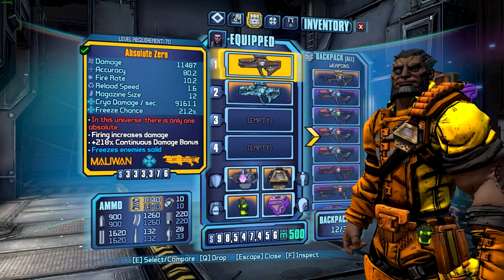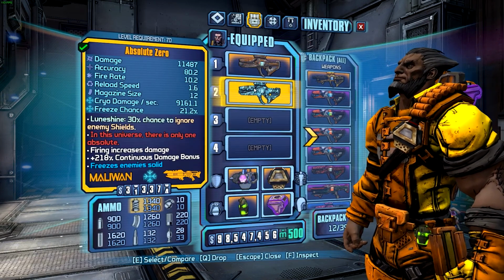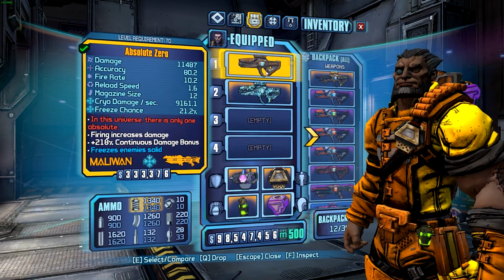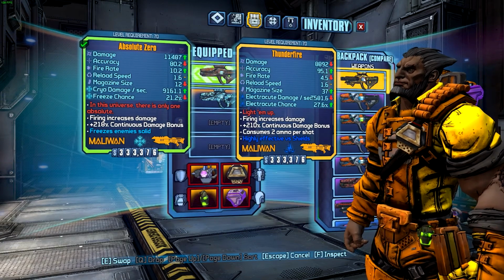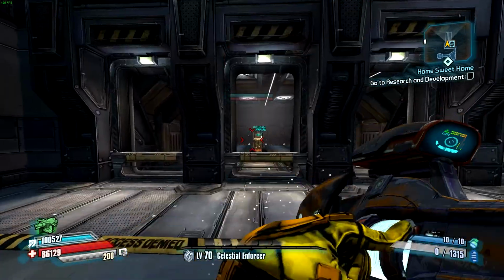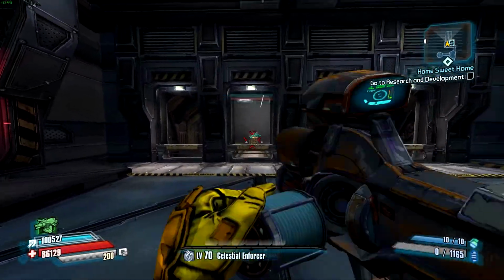Absolute Zero Borderlands Pre Sequel | Legendary Maliwan Laser | Claptastic Voyage DLC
In this video I take a look at the legendary Maliwan laser "Absolute Zero" from TPS. This is a severely badass weapon that kills enemies very quickly despite having a heavily reduced magazine size.

This is an ongoing daily series where I look at all the legendary and unique weapons from Borderlands: The Pre-Sequel!